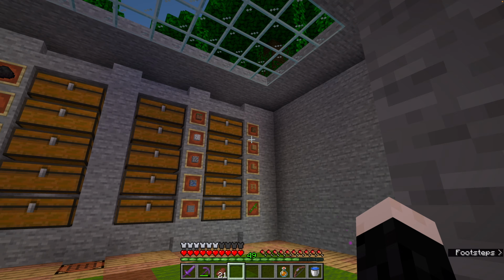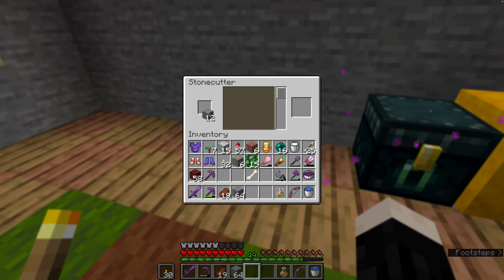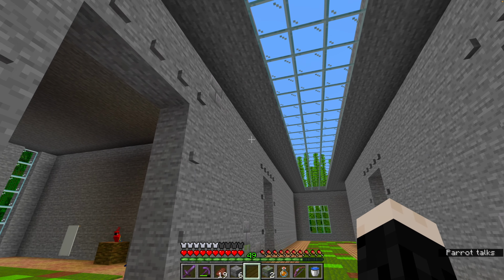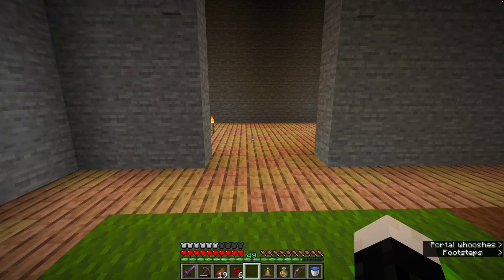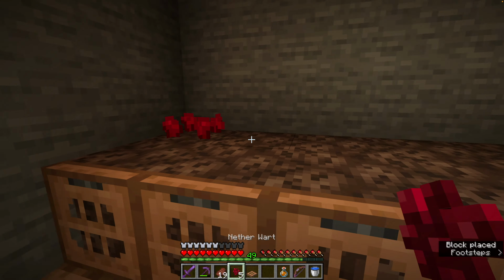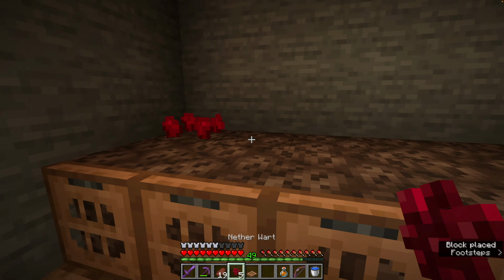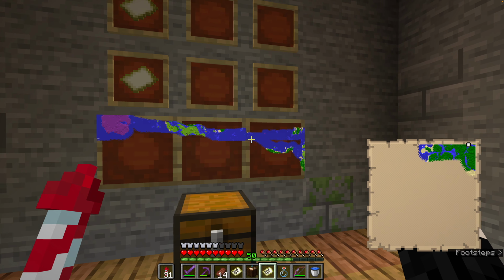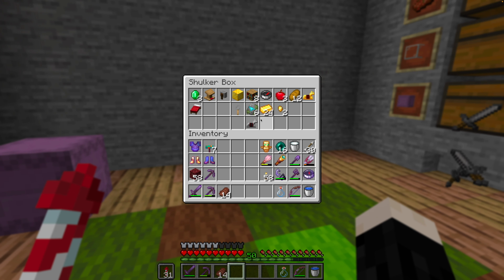Jungle Base Projects! | Let's Play! Minecraft Ep.182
In this episode we do some decorating in our Jungle Base, we add some functional spaces, and we do some exploration!

This world was started July 2020. I play vanilla survival Minecraft with a few data packs. My videos are super relaxed with a focus on build planning, ideas, and strategies.